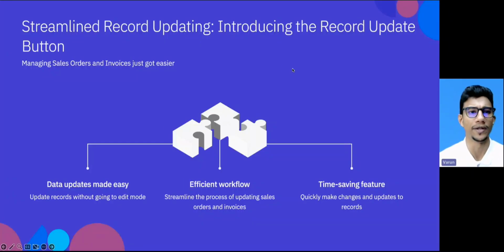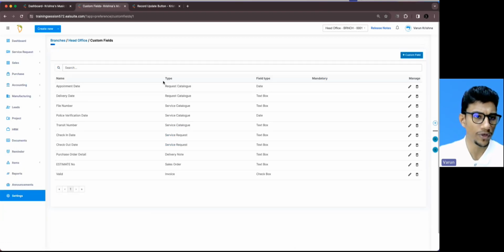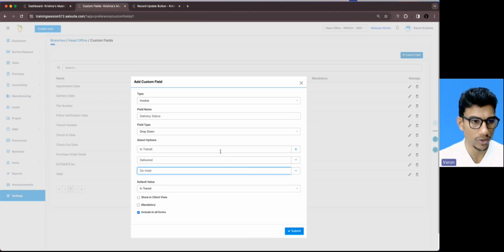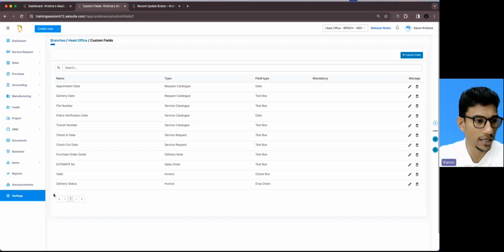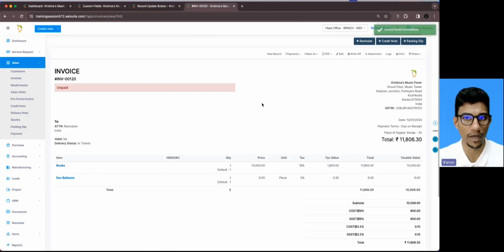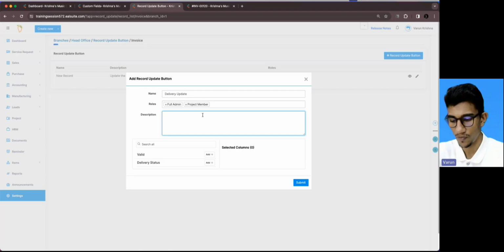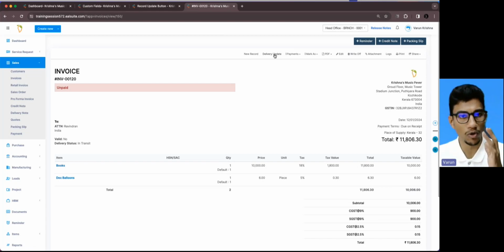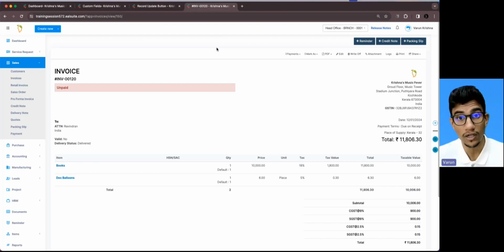Manage Sales Orders And Invoices With New Record Update button | EalSuite Updates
Streamlined Record Updating: Managing Sales Orders and Invoices just got easier with the new Record Update button - making data updates a breeze without going to edit mode.